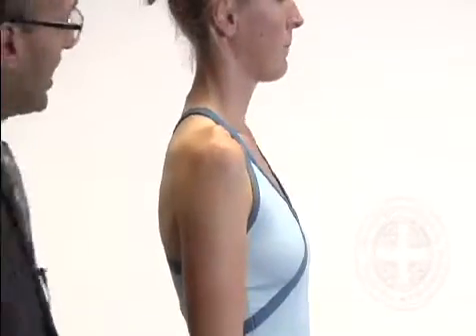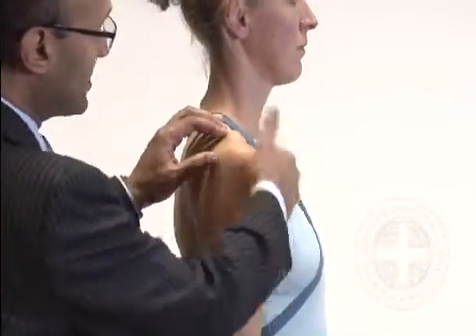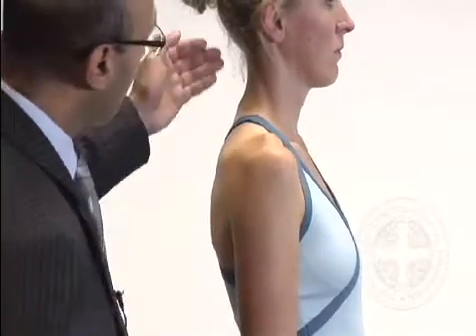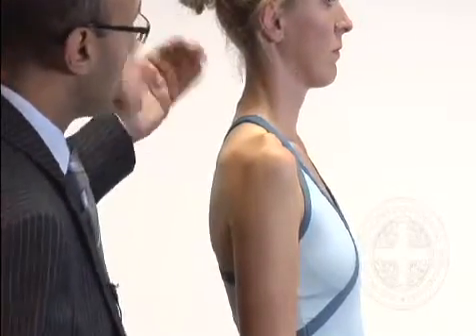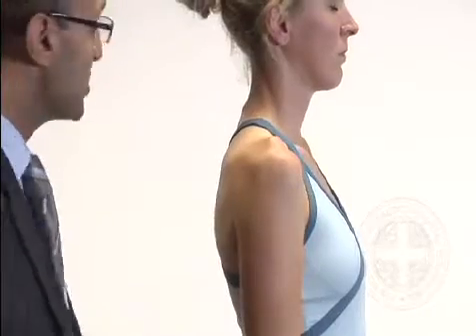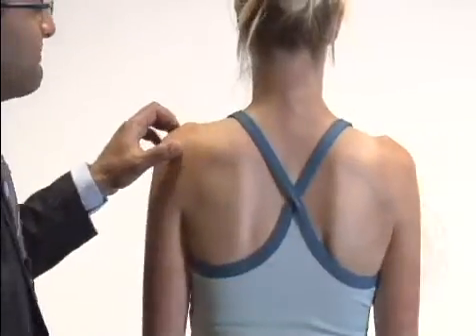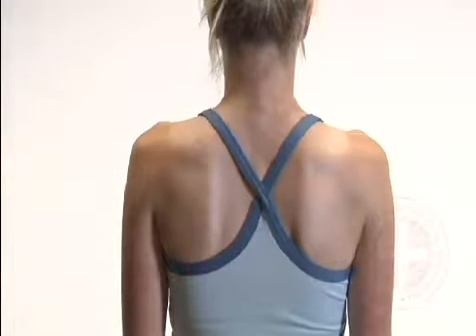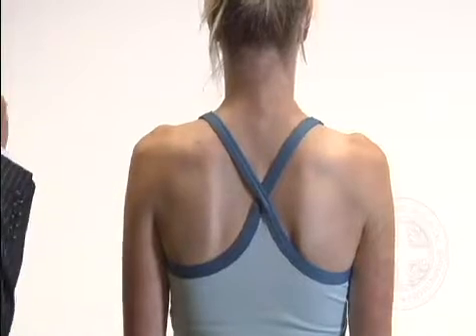Shoulder examination overview